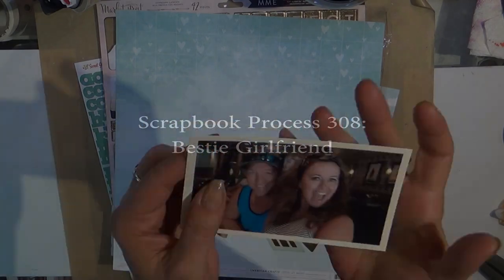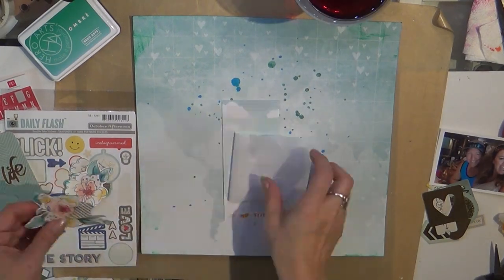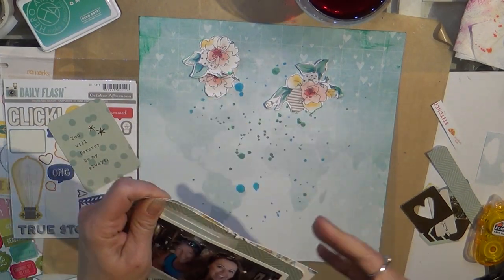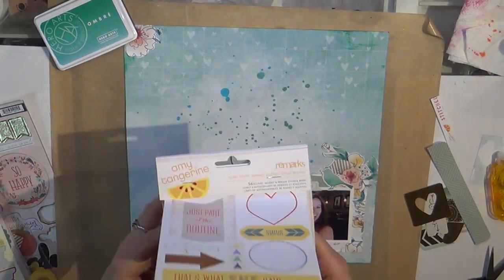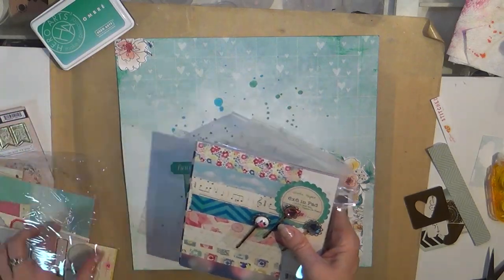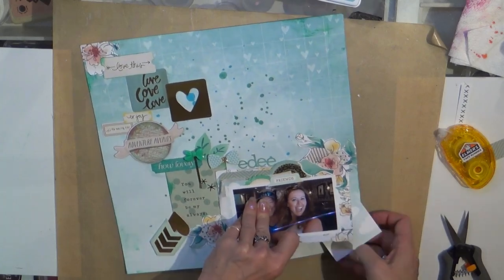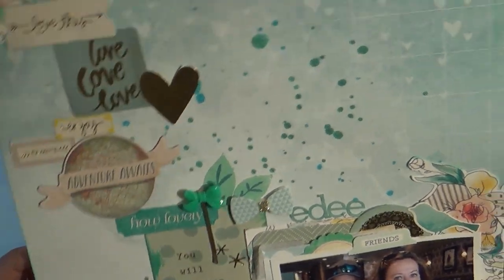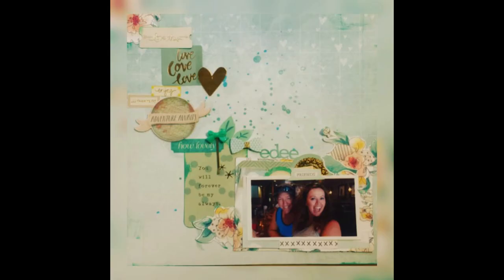Scrapbook Process 308: Bestie Girlfriend